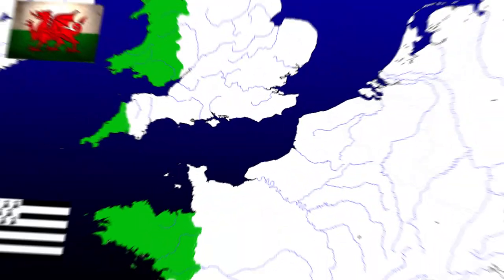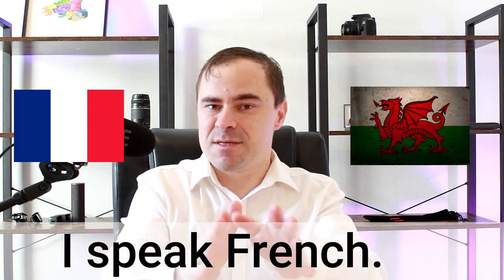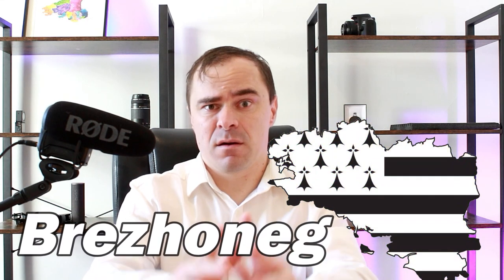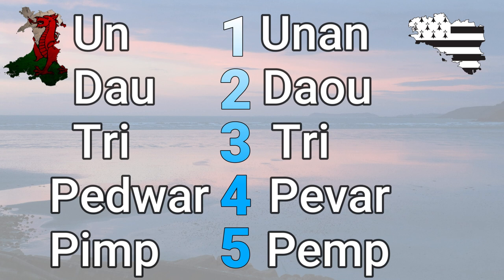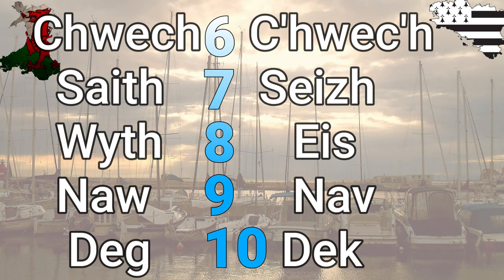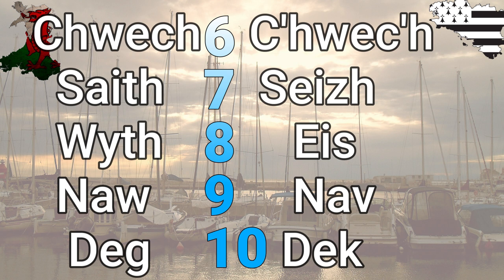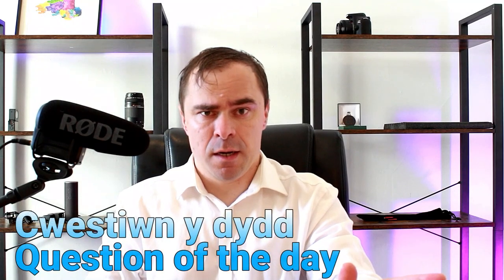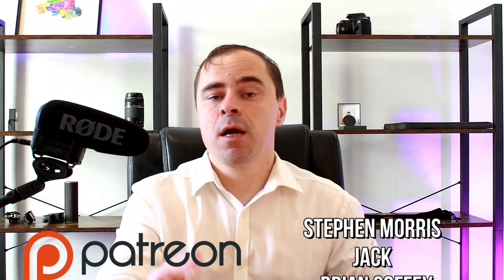Welsh vs. Breton. Languages Numbers Comparison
The Celtic Languages split into two families, which are basically British and Irish descended. In this video we take a look at two of those languages (Welsh 'Cymraeg' and Breton 'Brezhoneg') and compare their numbers. This shows us how incredibly close these two languages are.

Equipment: Canon2000D
Rode VideoMic Pro Plus camera microphone
Osmo Ambitful tube lights
DJI Action 2